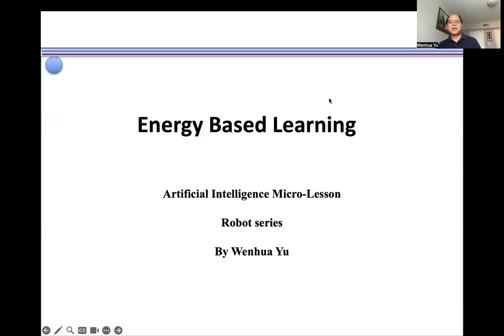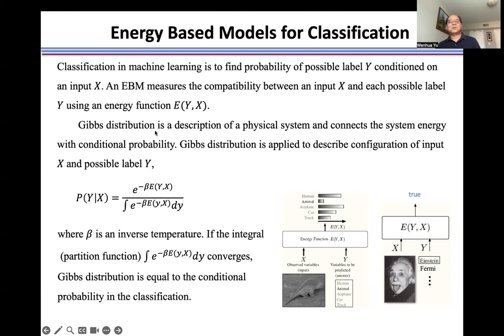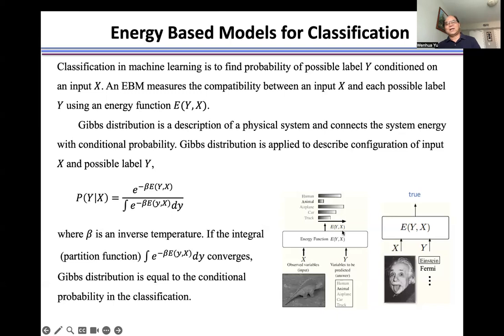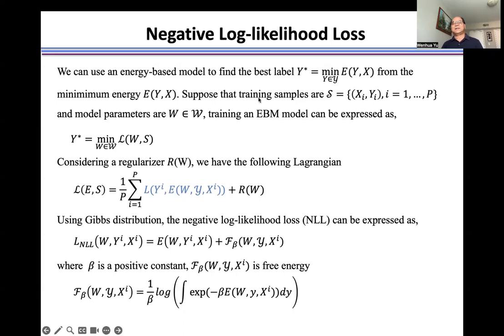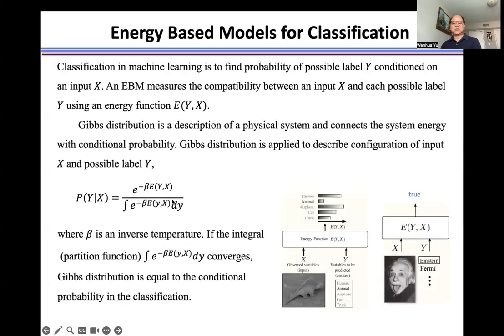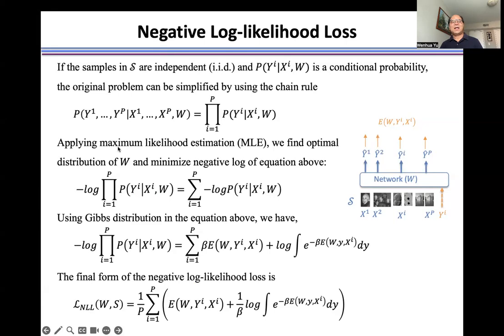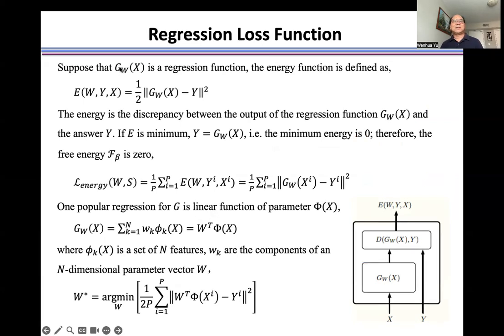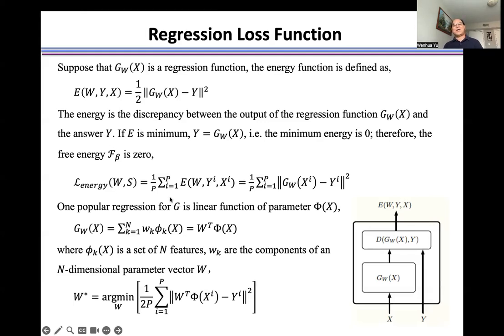Energy based learning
Energy-based learning, neural network,  loss functions, classification, regression